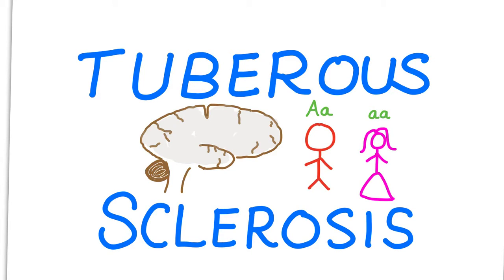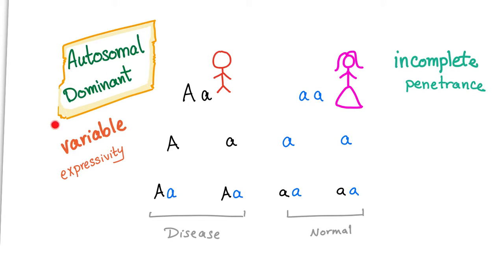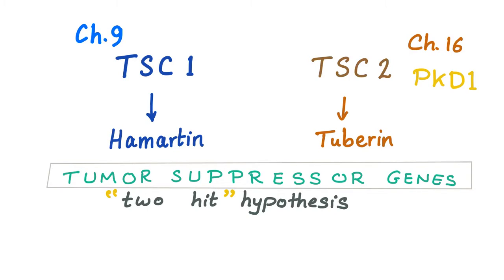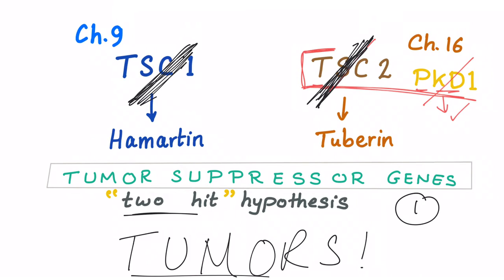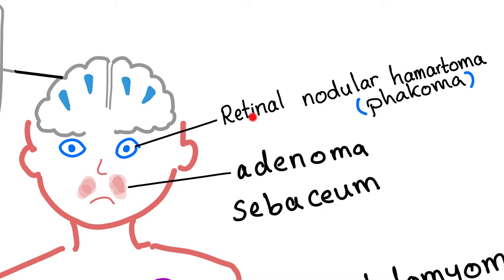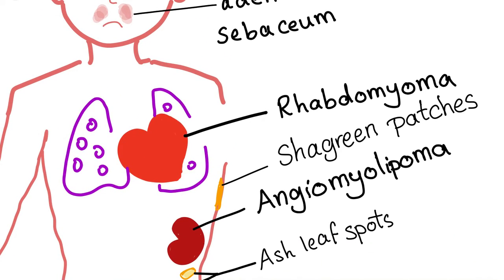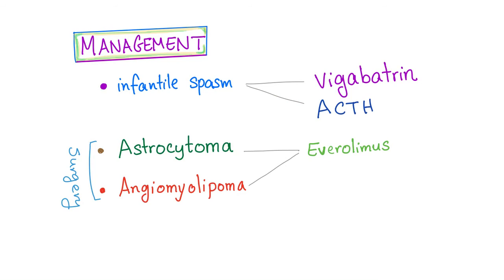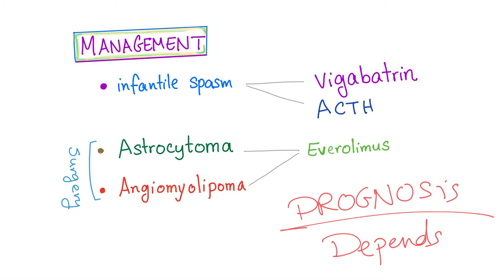Tuberous Sclerosis Complex (TSC)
► Right Now! You can get access to all my hand-written hematology video notes (the notes that I use on my videos) on Patreon...There is a direct link through which you can view, download, print and enjoy! Tuberous sclerosis is an autosomal dominant disease that is characterized by multiple benign, yet significant tumors all over the body. If you like my videos, please consider leaving a tip